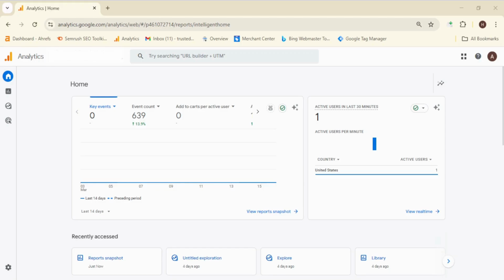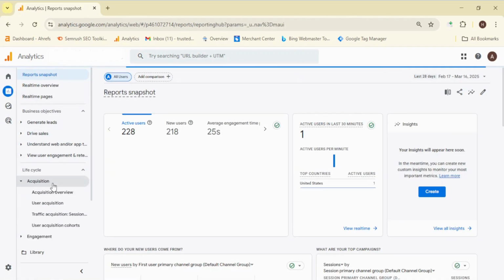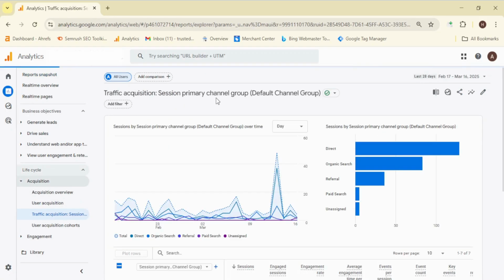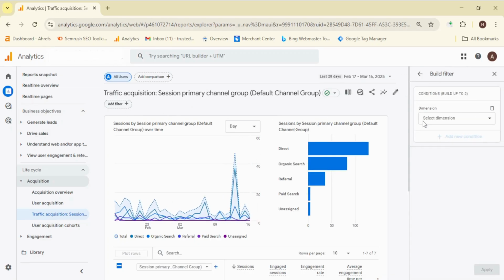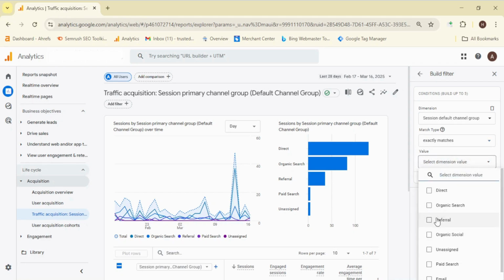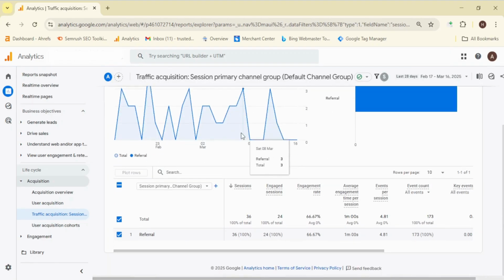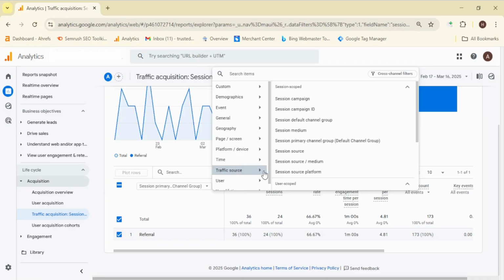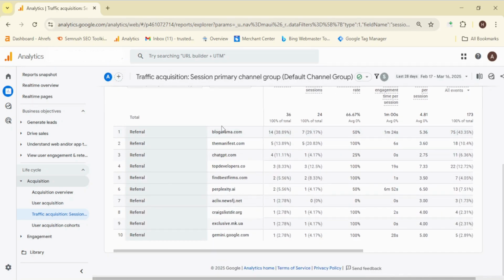How to Find Referral Traffic Sources in Google Analytics 4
Want to know where your website's referral traffic is coming from in Google Analytics 4 (GA4)? In this step-by-step tutorial, I'll show you exactly how to find and analyze referral traffic sources in GA4. Understanding your referral sources helps refine your efforts and grow targeted traffic.